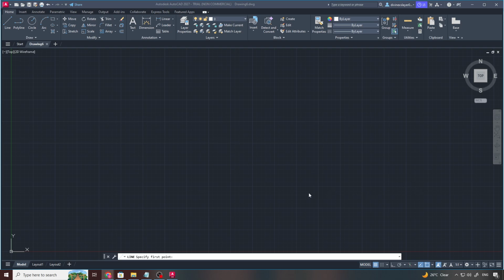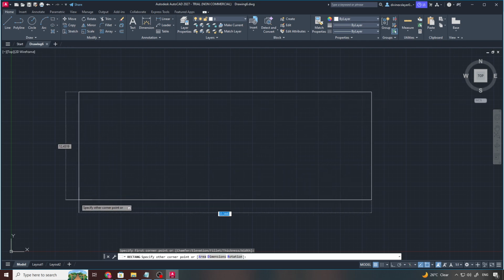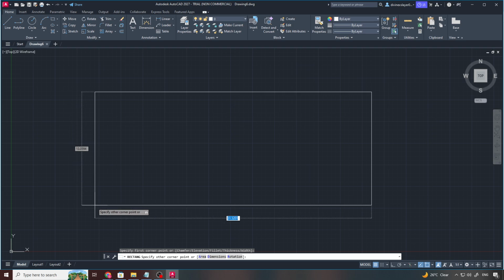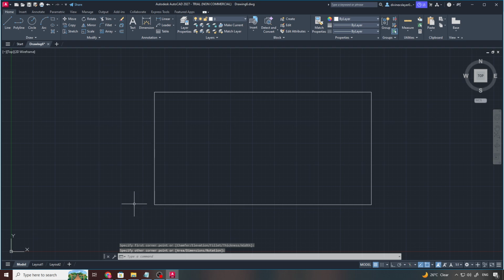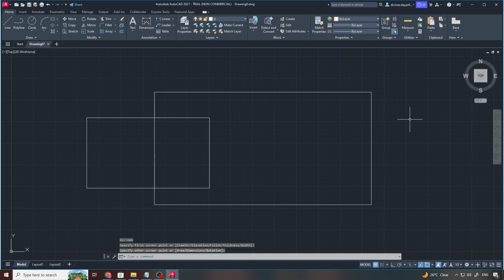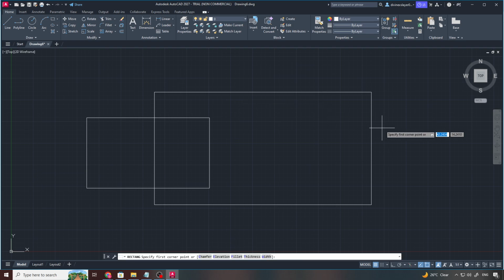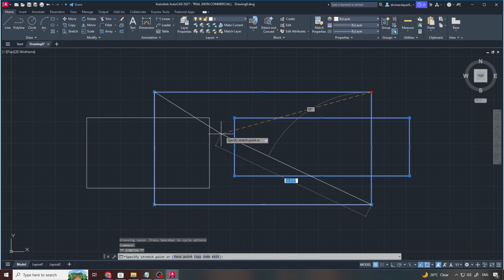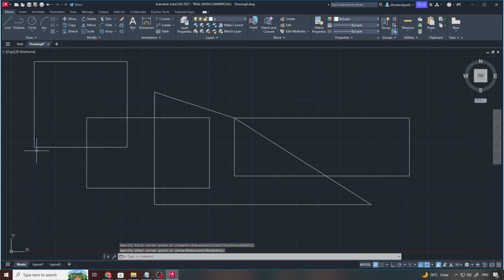How To Make A Perfect Rectangle In AutoCAD (2026)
Learn how to make a perfect rectangle in AutoCAD using the Rectangle command. This beginner-friendly tutorial shows you how to create a rectangle by selecting two corners or entering exact dimensions for greater accuracy. By the end of this guide, you'll know how to draw precise rectangles for technical drawings, layouts, and design projects.

**Video Chapters**
0:00 How to Make a Perfect Rectangle in AutoCAD
0:07 Start the Rectangle Command
0:14 Select the First Corner
0:23 Complete the Rectangle
0:32 Enter Exact Dimensions
0:41 Benefits of the Rectangle Command
0:48 Common Uses for Rectangles
0:57 Create Another Rectangle
1:01 Select the Opposite Corner and Measurements